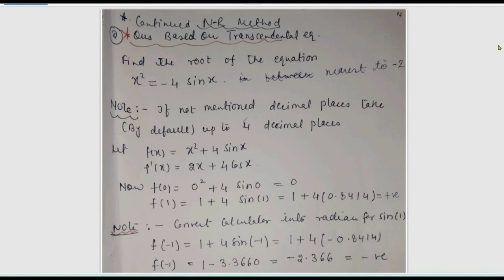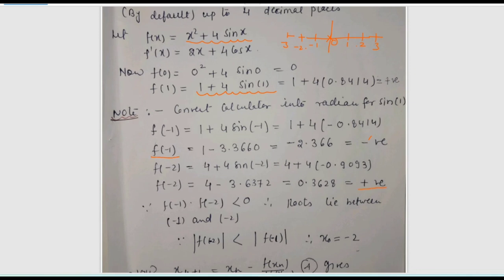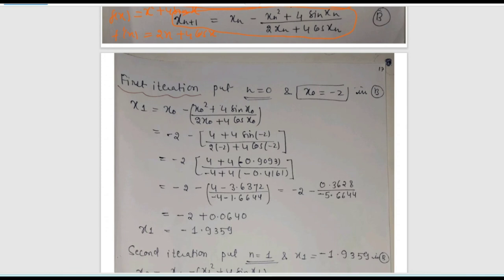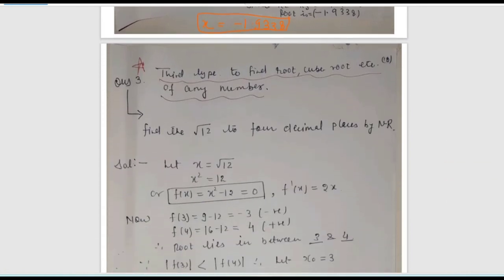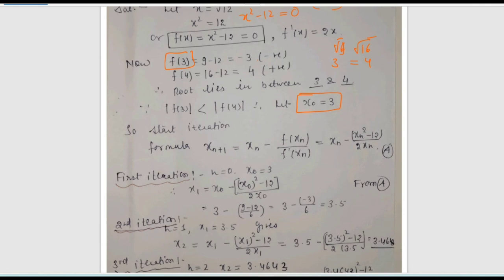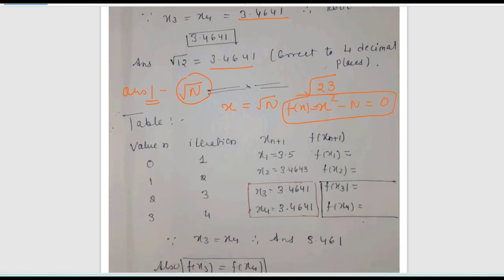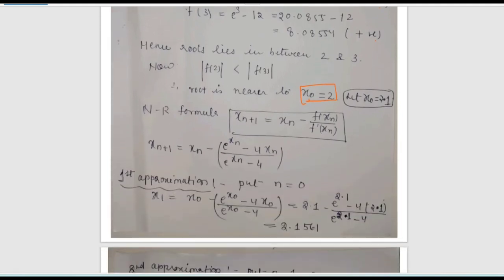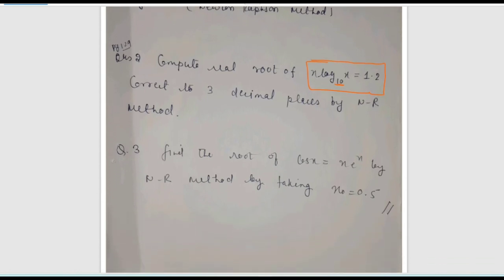Questions based on Transcendental Equation by Dr. Mamta Agrawal